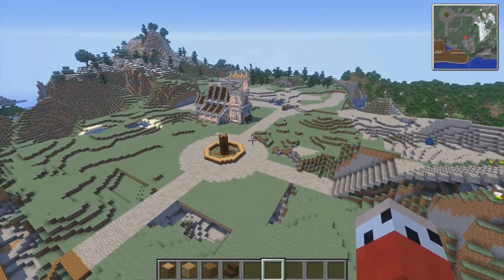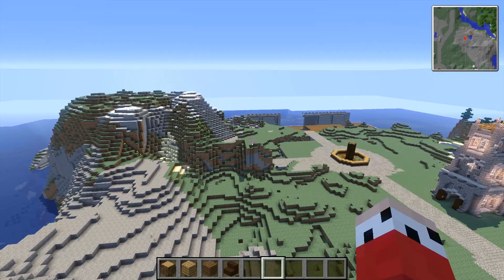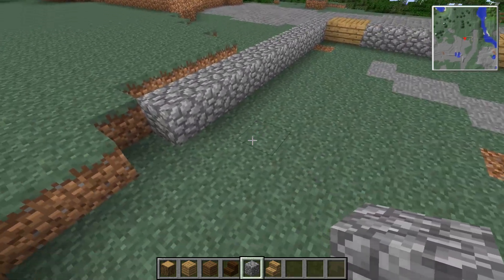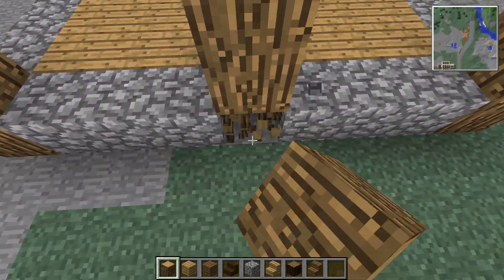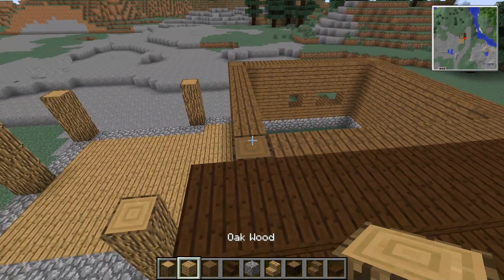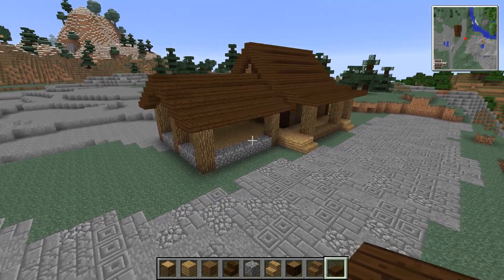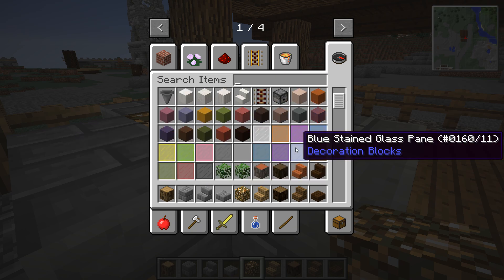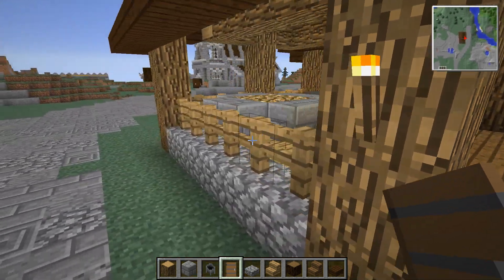How To Build A Medieval City :: E7 :: Blacksmith P1 :: Minecraft :: Z One N Only